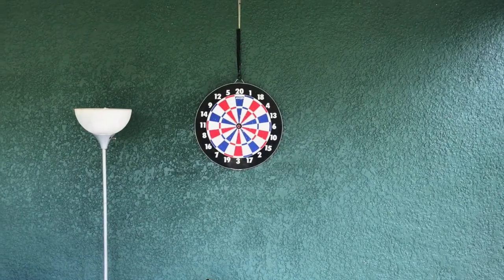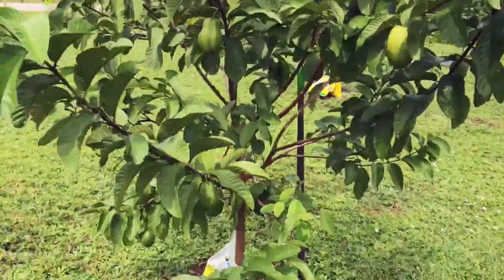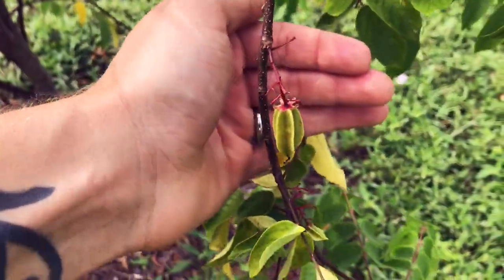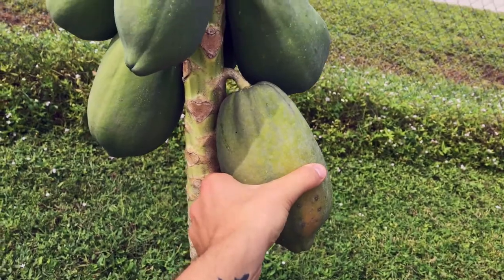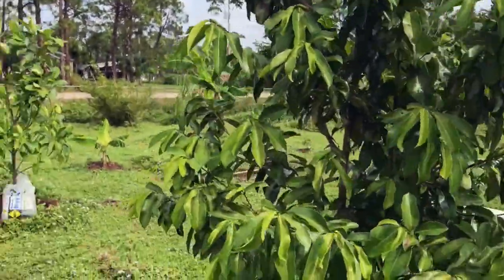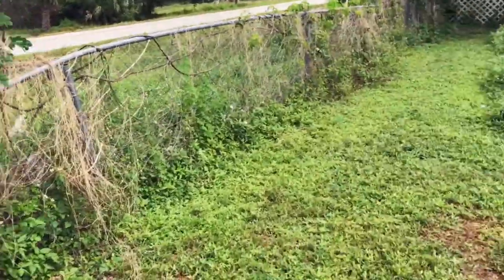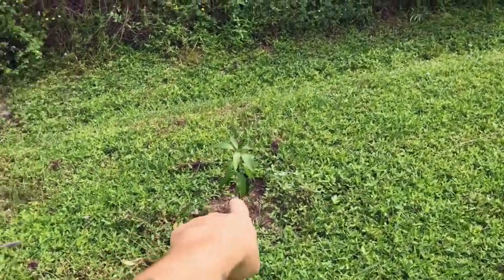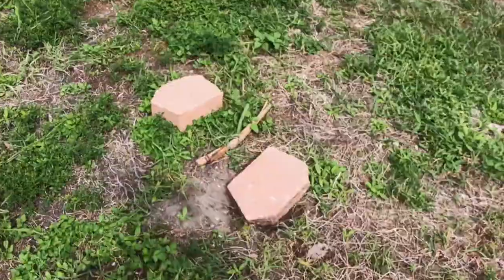1,000 Subs and Homestead Walkabout!!!